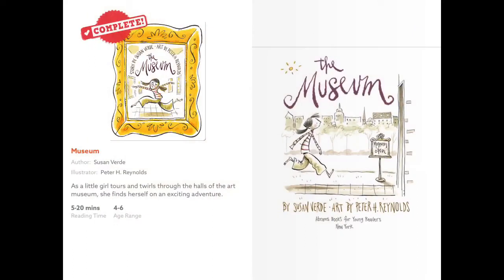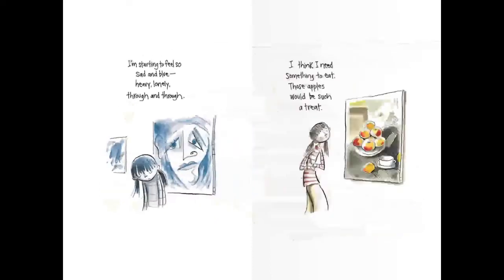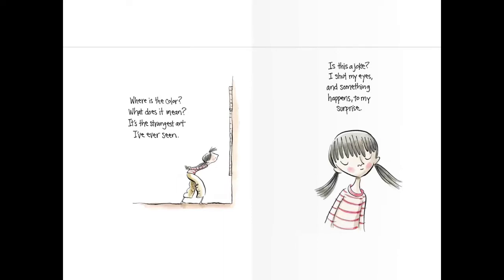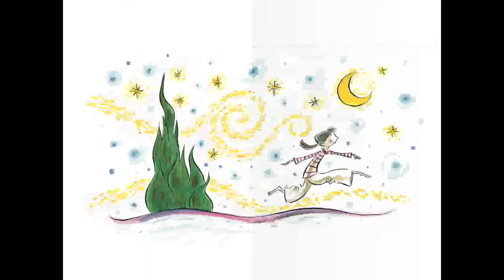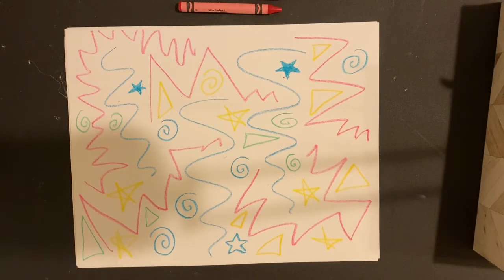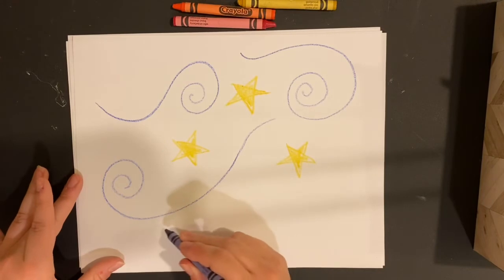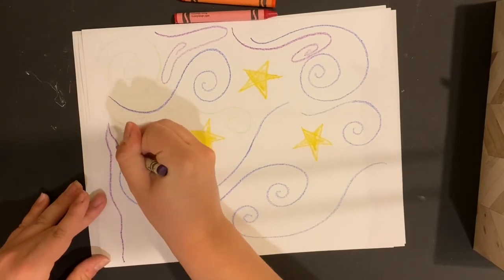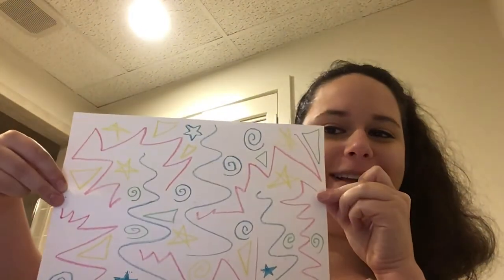April 11, 2020